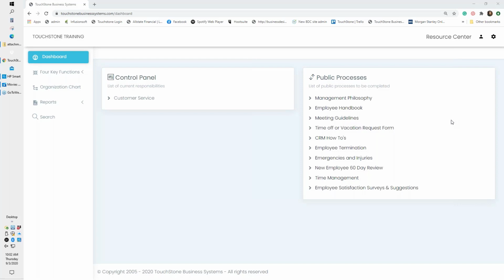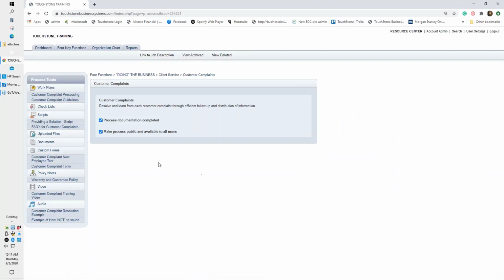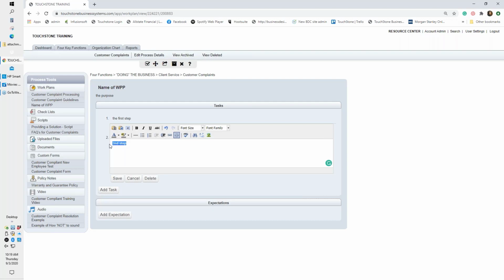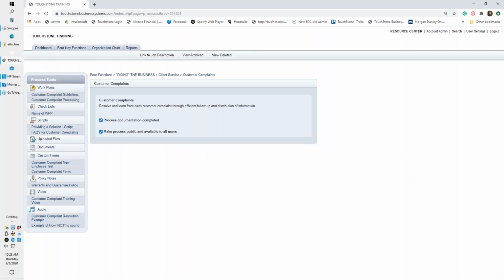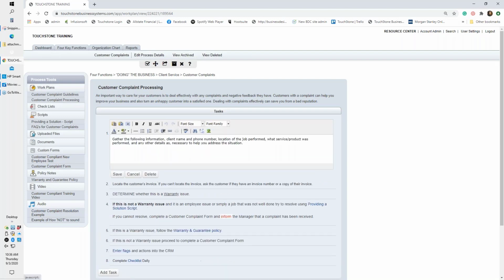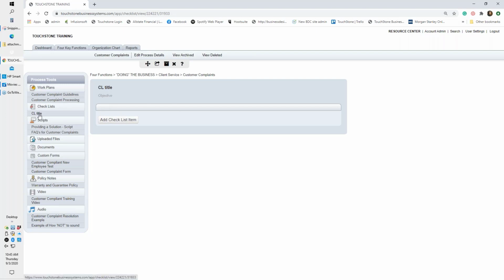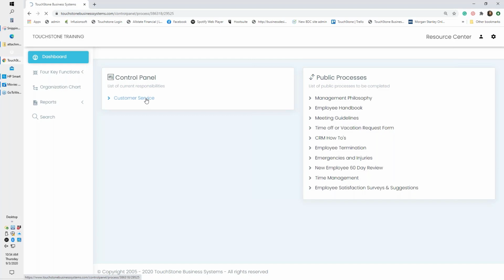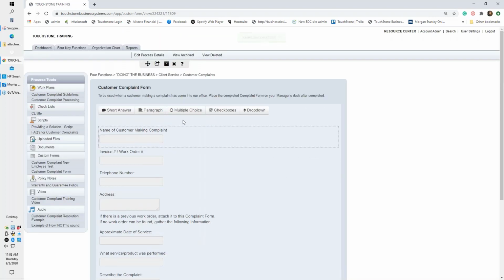Business Systemization - TouchStone Training #4: Writing Processes usingg Workplans & Checklists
There are 9 different tools to help you write a process. Here we focus on the WORKPLAN and the CHECKLIST.
Here's what you'll learn:
0:20 - Two ways to get to a Process
2:30 - Functionalities of a Process
4:00 - Details of a Process
6:15 - Status of a Process (Based on Color Coding)
8:44 - How to create a Work Plan
13:13 - Work Plan Functionalities
24:20 - Process Tools - Icon Functionalities
32:00 - How to make a good Work Plan
41:58 - How to create a Checklist
46:12 - How to use a Checklist from the Dashboard

Here you will find a variety of videos showcasing how to create a process dependent business - small business tips entrepreneurs can use to scale their business without the chaos that's usually associated with business growth.

Simplify your life with proper business process management to for hiring, employee onboarding, training, management and evaluation. You will also find great tutorials for The TouchStone Business System. These tutorials will help you get your processes implemented for consistency and reliability - flawless execution of your standard operating procedures.